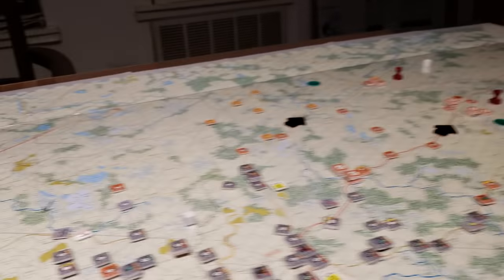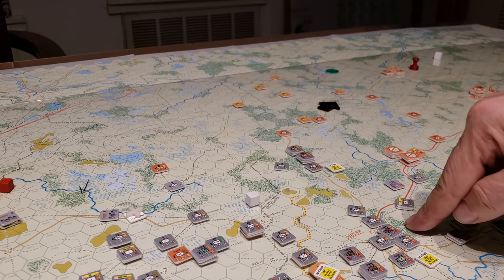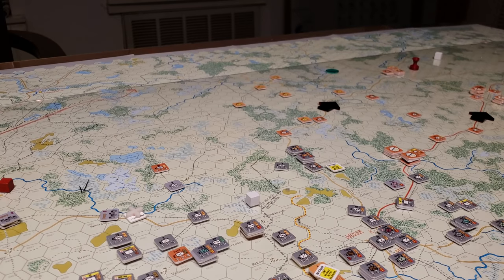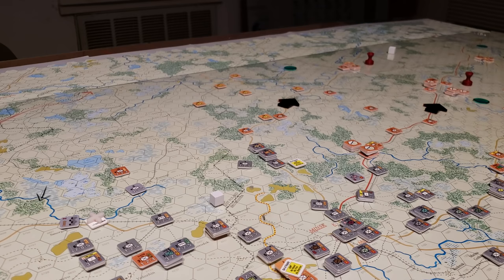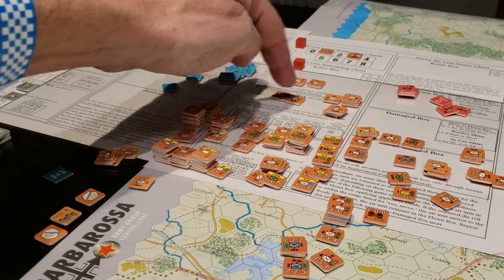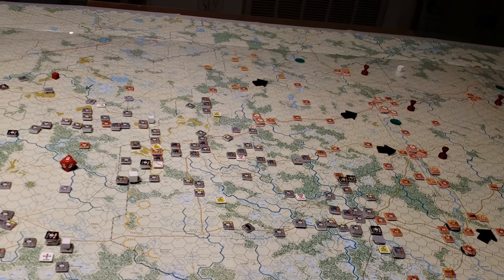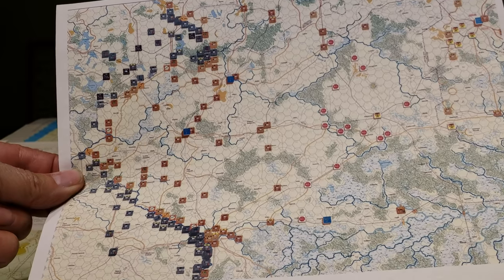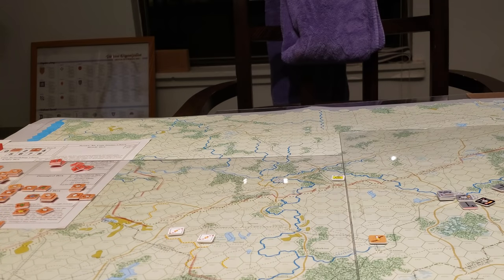EFS Army Group Center - Turn 9.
Army Group Center - Barbarossa